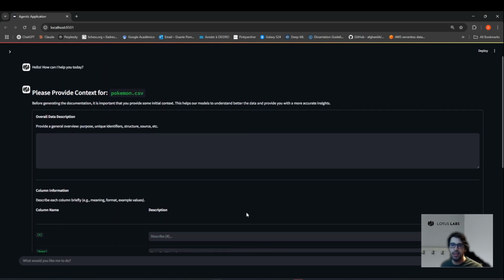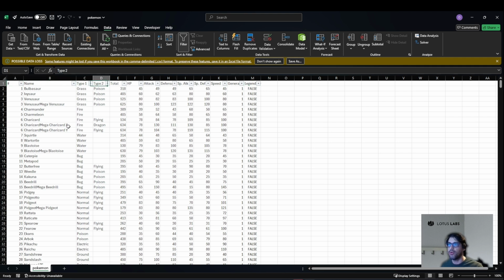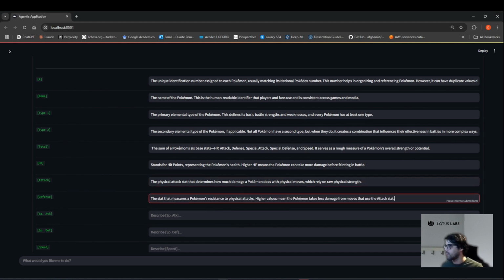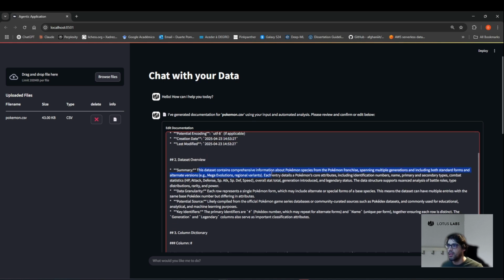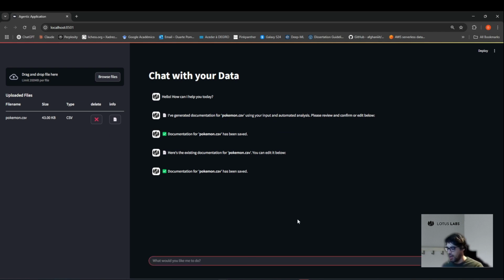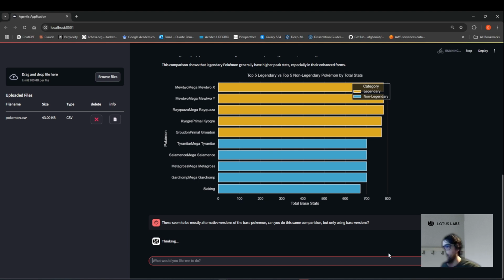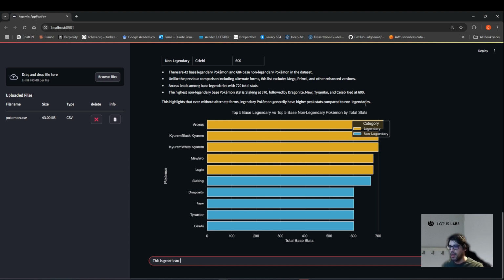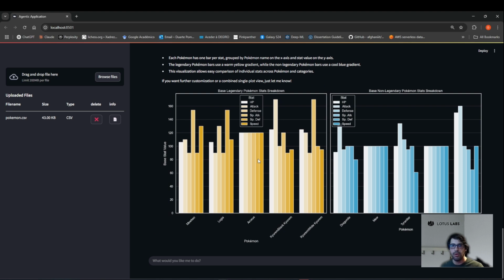Chat With Your Data?! | Next-Level AI Reports & Visualizations | Lotus Labs Demo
What if you could simply talk to your data?

In this demo from Lotus Labs Inc., we explore a new tool that lets you:

📁 Upload your own data
🧾 Automatically generate helpful documentation
💬 Ask questions in plain language
📊 Get dynamic reports and visual insights

It’s a fresh, intuitive way to make your data work for you — faster and smarter.

💬 Have thoughts or questions? Drop them in the comments!
💼 Want to build smarter tools with AI?
— we help businesses create real, scalable AI solutions.